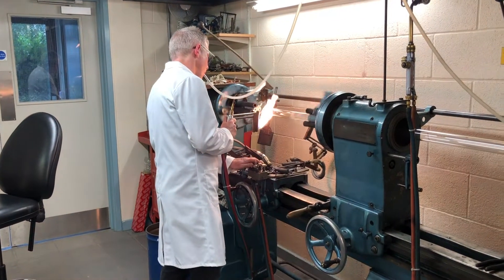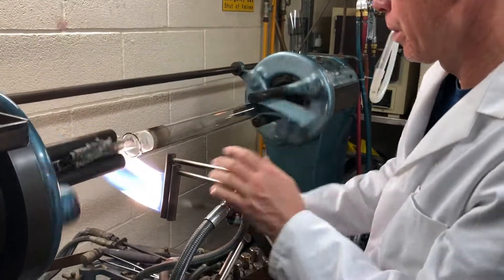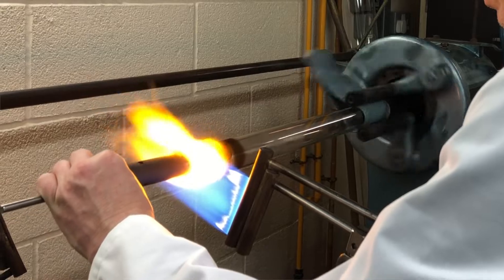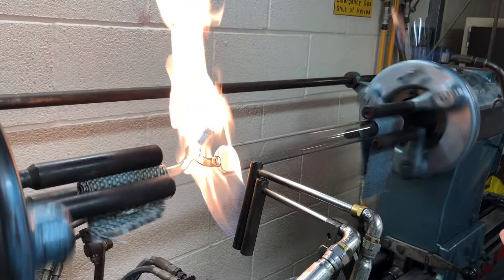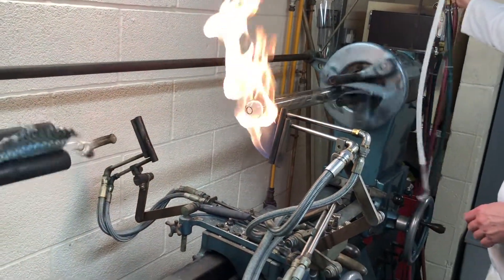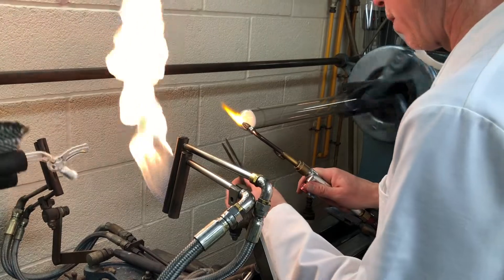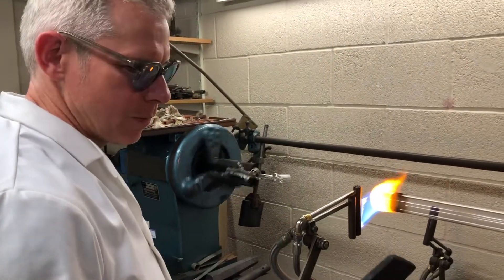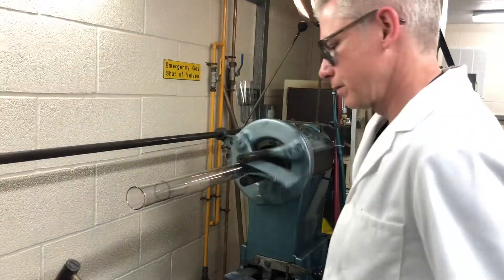Glassblowing at the University of Bath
Phil Jones has been working as the University of Bath's glassblower for 17 years. We speak to Phil about his role designing and creating scientific glassware for research and teaching at the University.